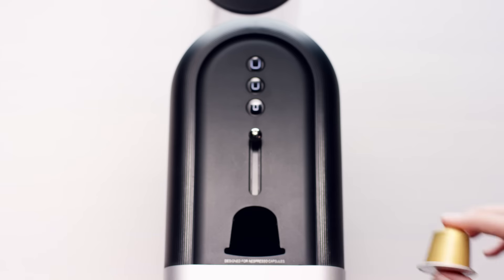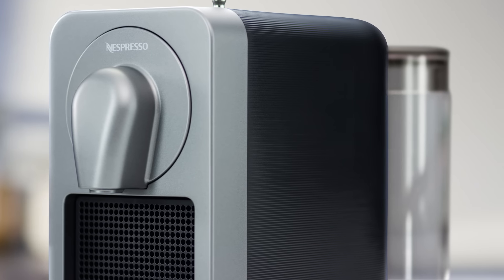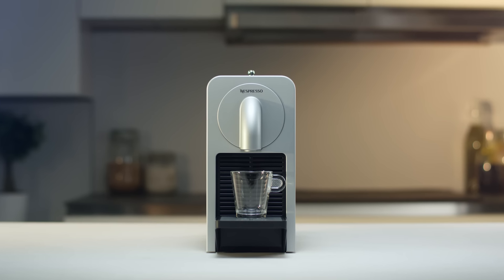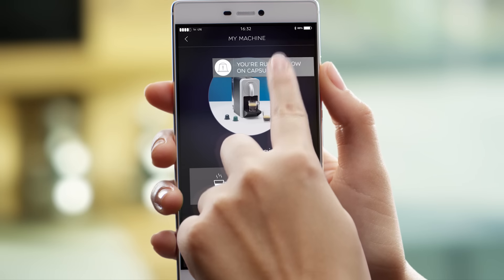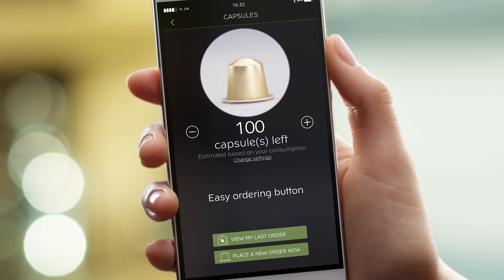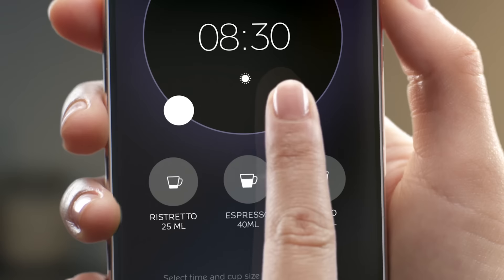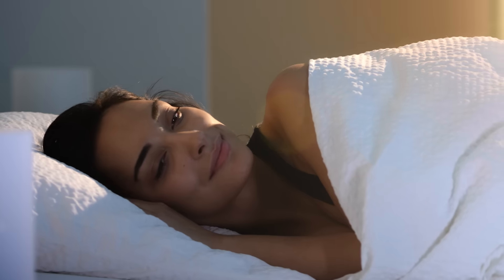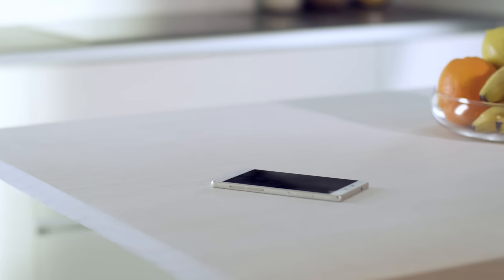The NEW Prodigio machine demo and review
Enjoy the benefits of the first Nespresso connected machine!The NEW Prodigio machine takes full advantage of your mobile device and brings your coffee experience to an innovative and easygoing level.
Linked with the Nespresso app, a special tab gives you immediate access to dedicated Prodigio features :
- track your capsule stock in real time
- reorder your favourite Grand Crus with a simple click and never run out
- program your coffee at your desired time
- whenever your machine requires attention, the Nespresso app will let you know
Delighting yourself with a Nespresso Grand Cru has never been easier.